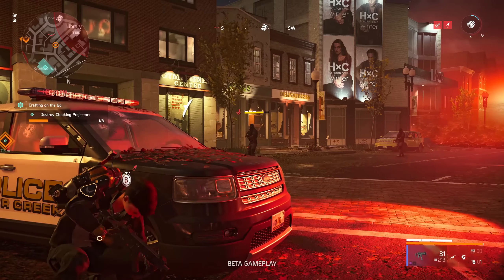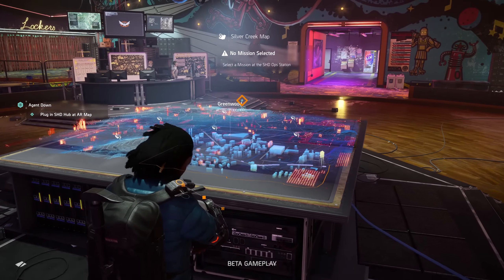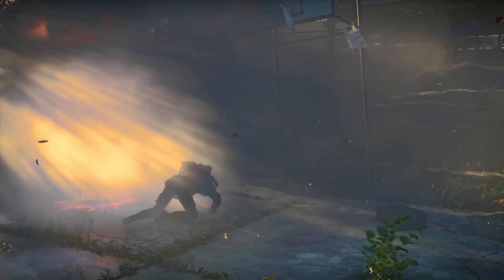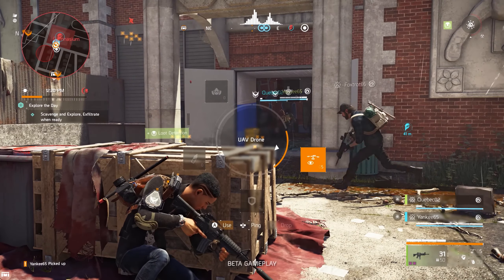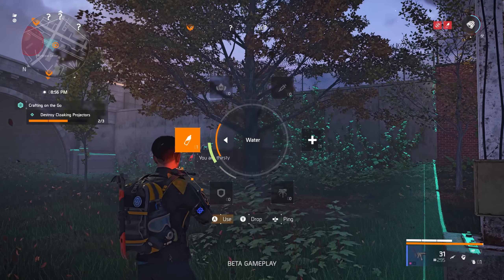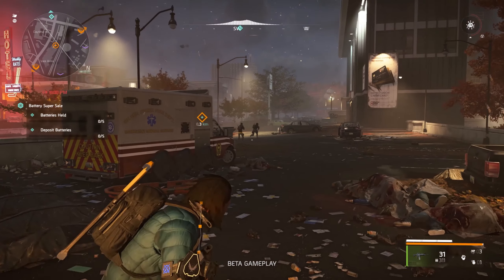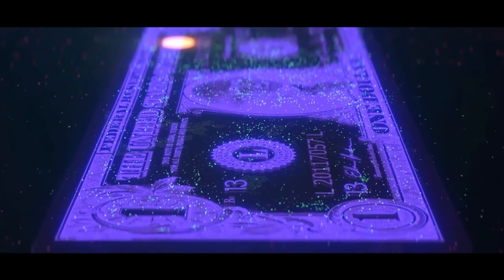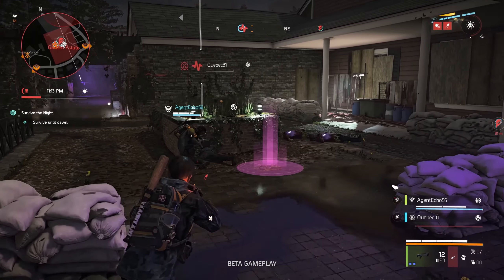5 Things You Missed in The Division Heartland Trailer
Gameplay of The Division Heartland was recently released by Ubisoft, but did you notice these new features and changes to the game? Let's take a look at 5 of the more interesting additions that I've found.

0:00 – Intro
0:28 – Day/Night System
1:31 – Sliding
2:22 – Melee Weapons
3:10 – No Reviver Hive?
3:45 – Vultures Enemy Faction